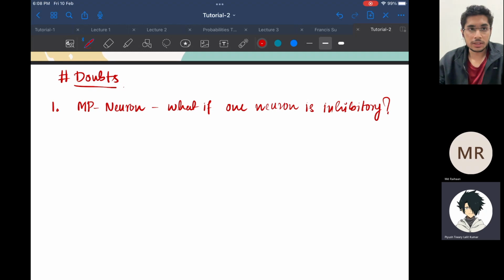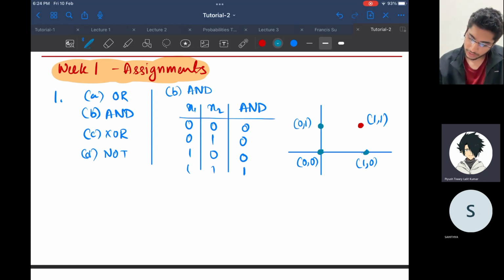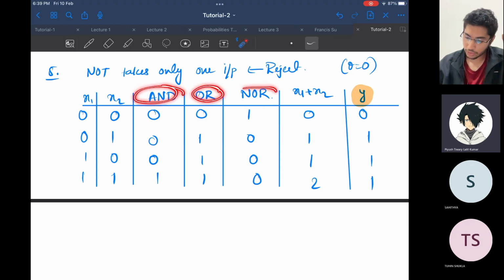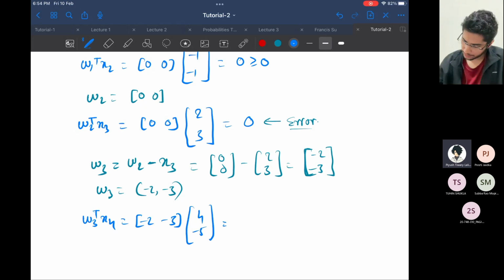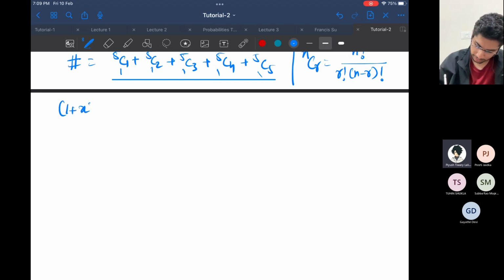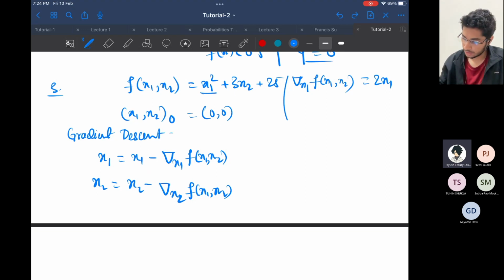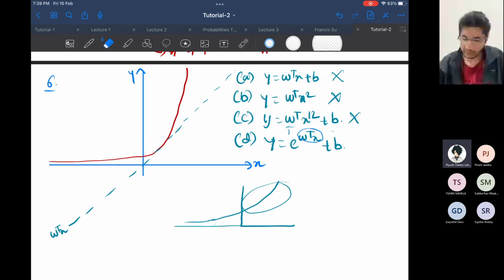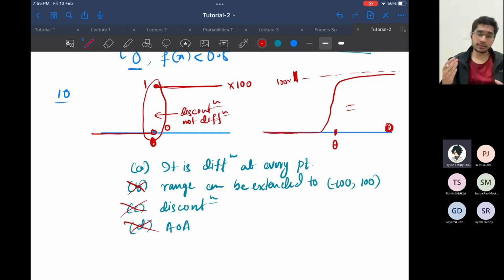Tutorial 2 NPTEL Representation Power of Neurons